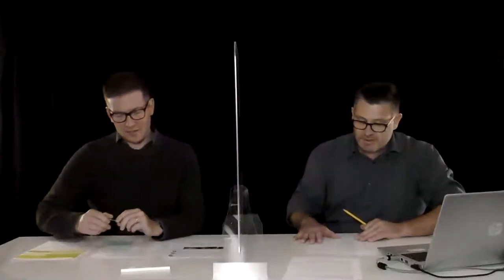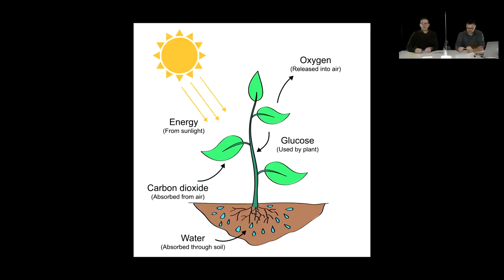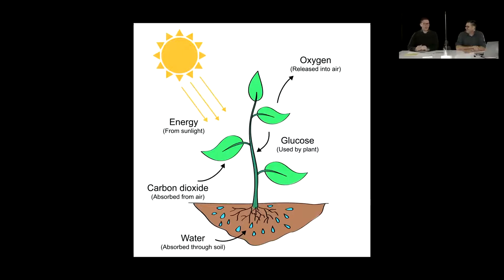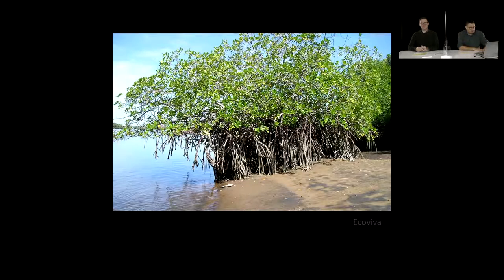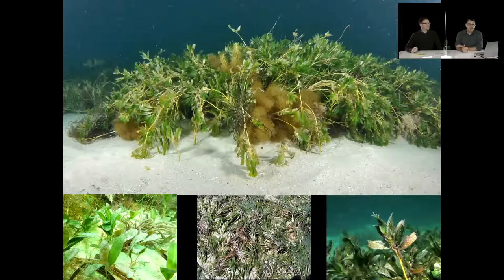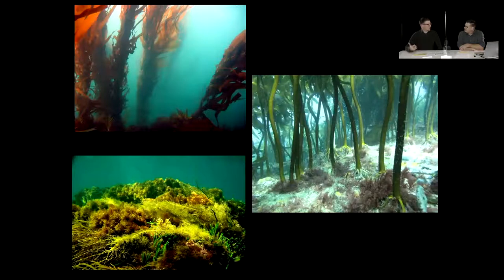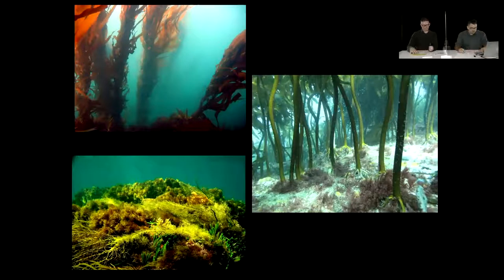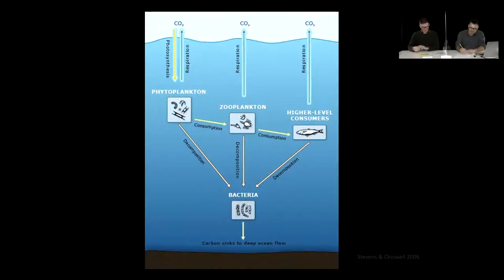Marine plants and their role in climate change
This live stream will discuss the connection between marine plants and climate change.